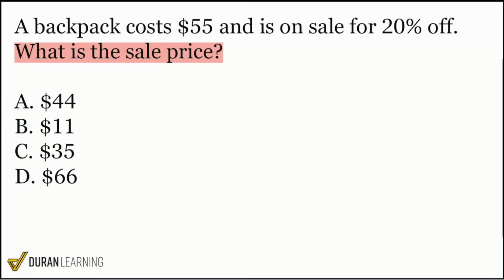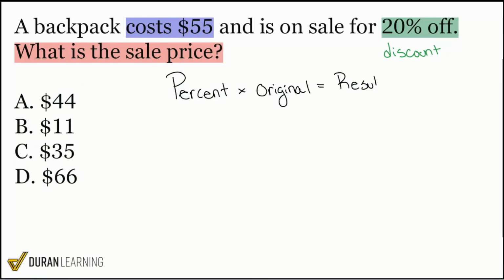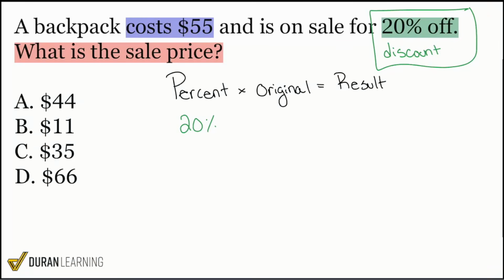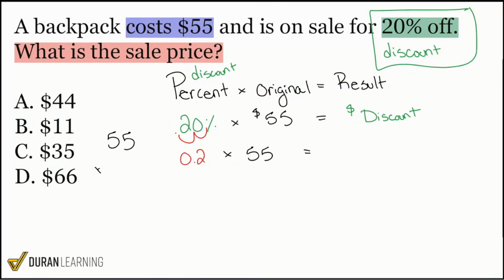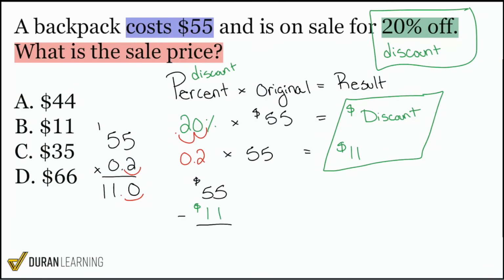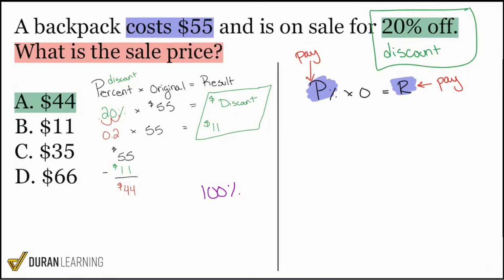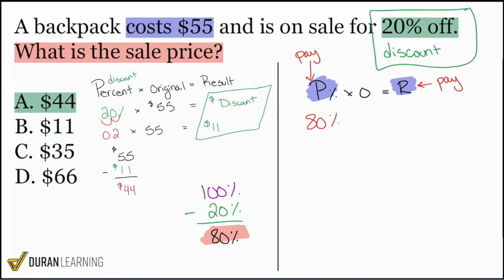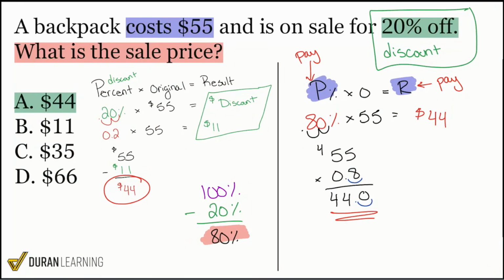ASVAB Arithmetic Reasoning: Percent Word Problems Explained | Sale Price Practice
Struggling with percent word problems on the ASVAB? In this video, Coach Anderson breaks down one of the most common Arithmetic Reasoning questions: calculating sale prices with discounts! You'll learn step-by-step strategies to solve percent tax and discount problems quickly and accurately, a must-know skill for boosting your ASVAB math score.

What is the sale price?" (0:00). Coach Anderson demonstrates how to break down word problems, identify key information, and apply the correct formulas to find the answer efficiently. Whether you're just starting your ASVAB prep or looking to solidify your math skills, this video will help you approach percent problems with confidence.